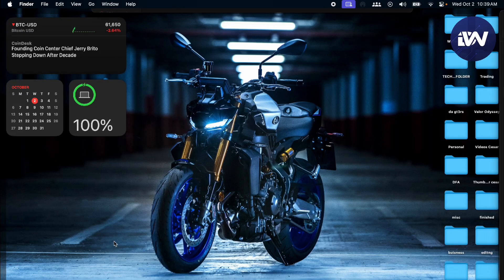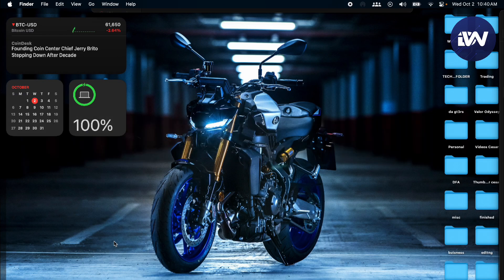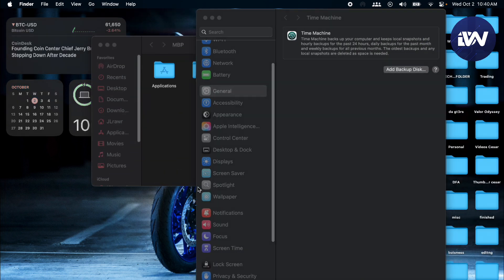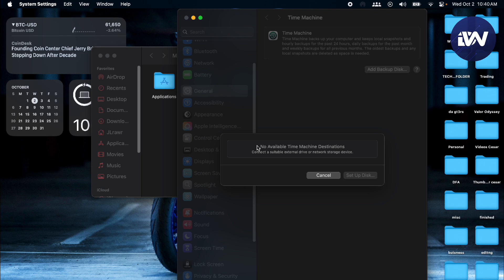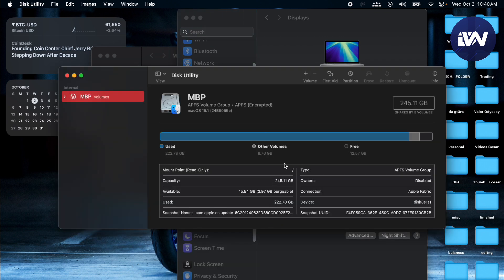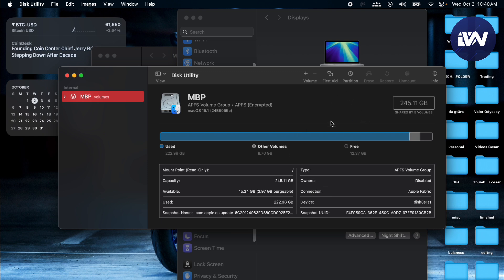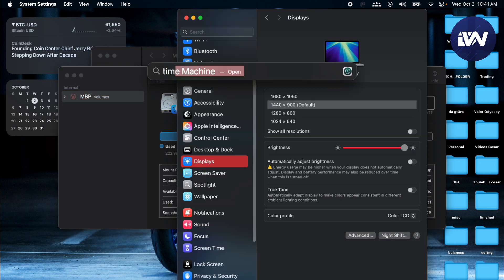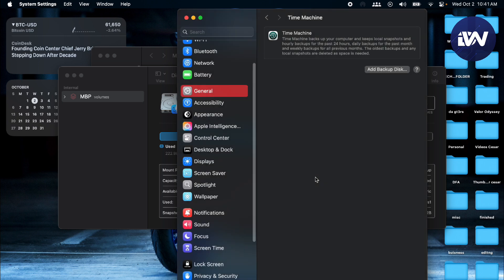How To Change NTFS To EXFAT Without Formatting On Mac (Easy Guide)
How To Change NTFS To EXFAT Without Formatting On Mac